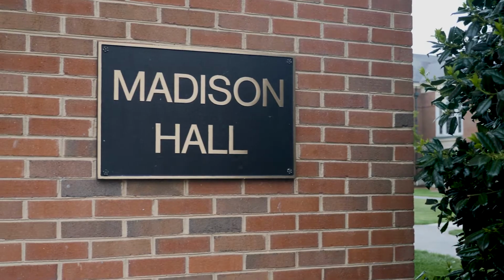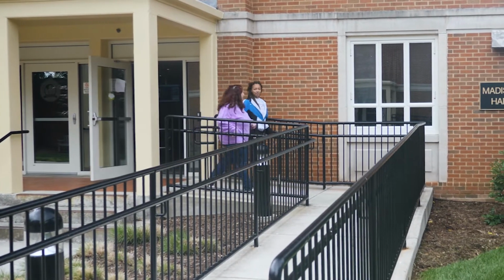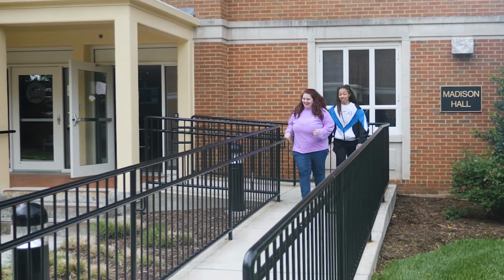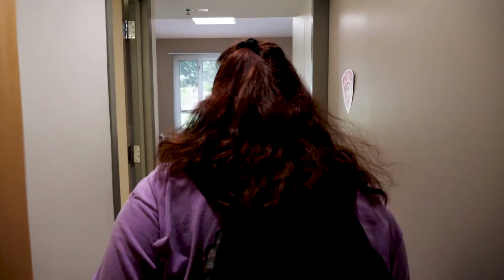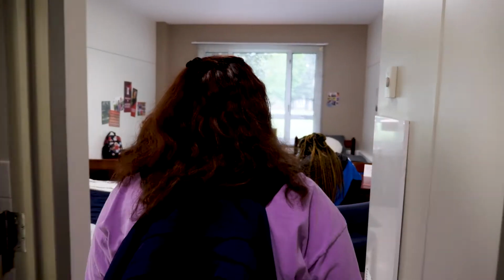Virtual Tour: Madison Hall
Madison Hall exemplifies Radford University's commitment to sustainability. It is one of the campus buildings honored with LEED Gold certification for its environmentally friendly renovation and practices.